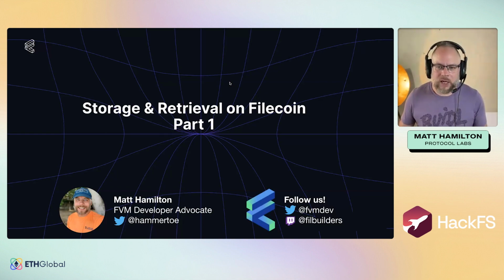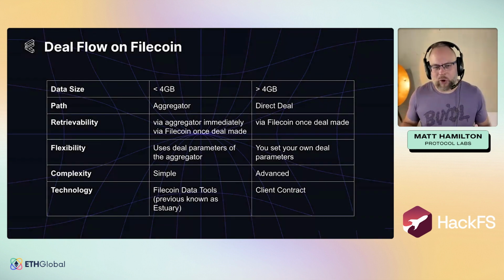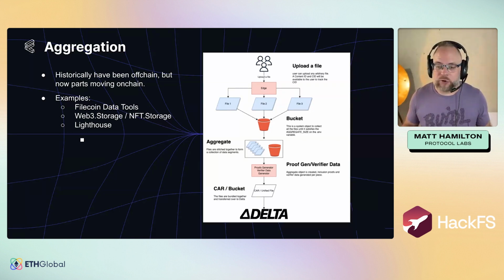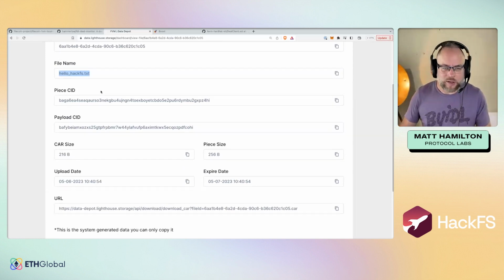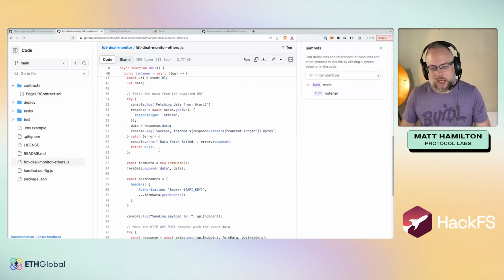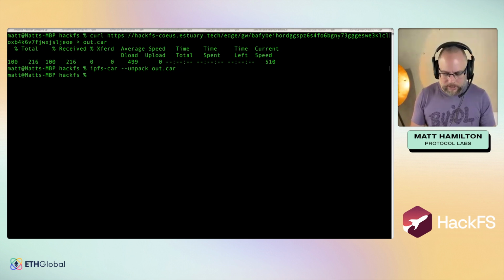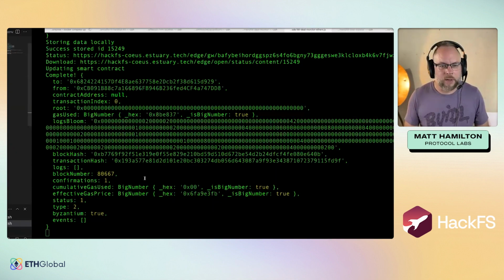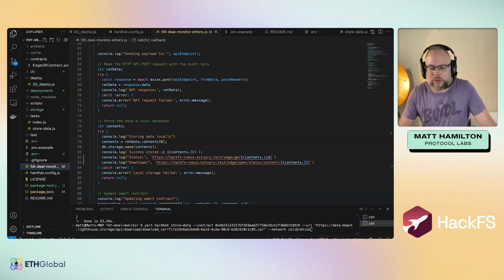Filecoin 🛠 Storage & Retrieval on Filecoin Part 1 - Matt Hamilton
Join Matt Hamilton of Protocol Labs for a workshop titled "Filecoin 🛠 Storage & Retrieval on Filecoin Part 1".